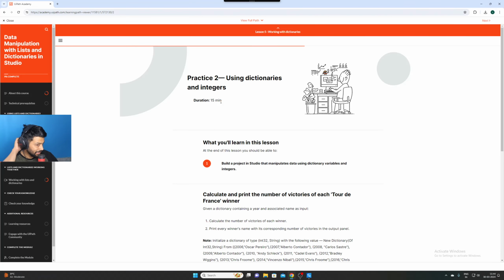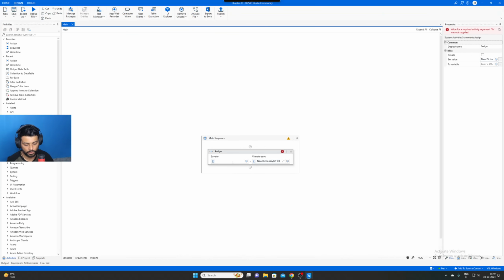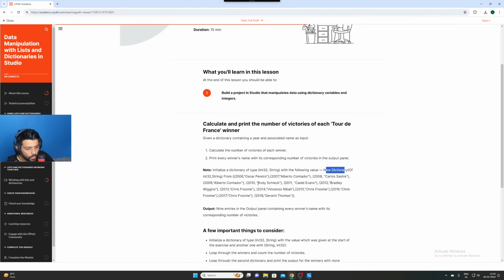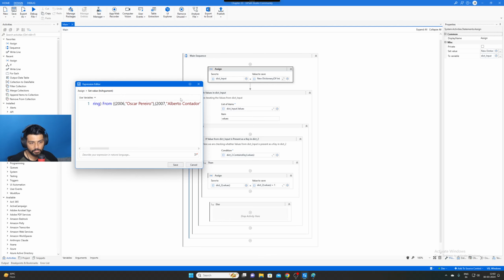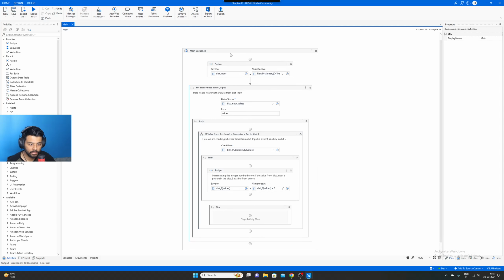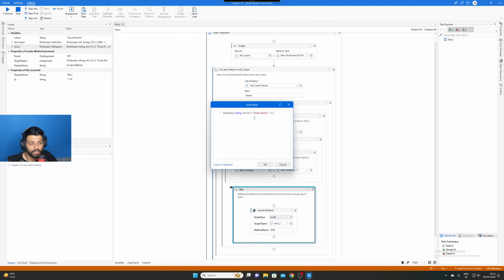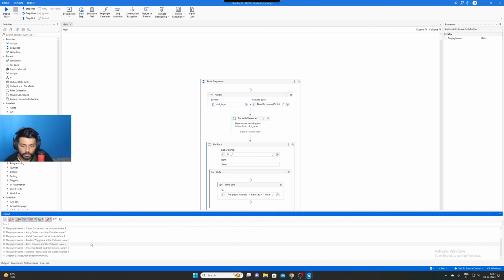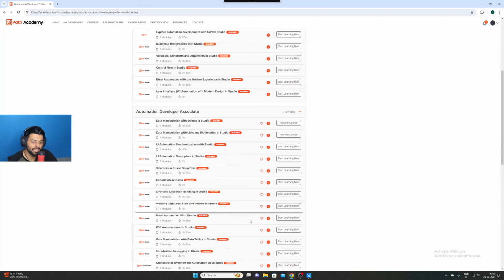UiPath Zero To Hero Series | Chapter-33 | Practice set on Dictionaries | UiADP | UiADA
Hi All, Lets do a Practice set on Dictionaries in UiPath in Depth! Complete Understanding is Guaranteed! Keep Learning and Supporting!